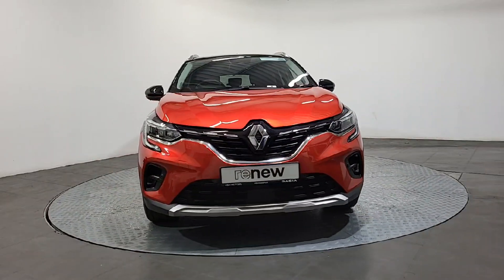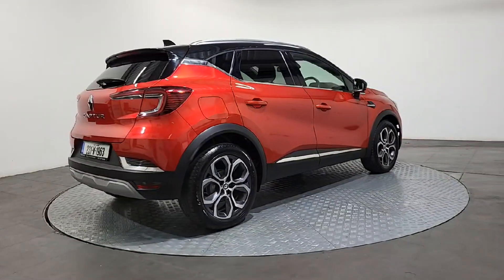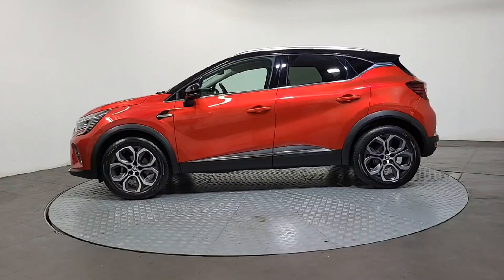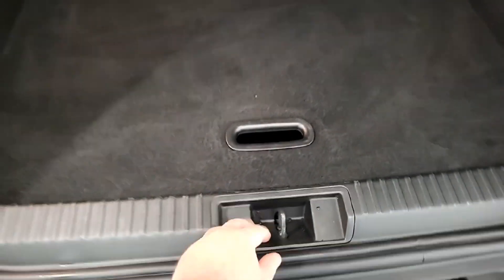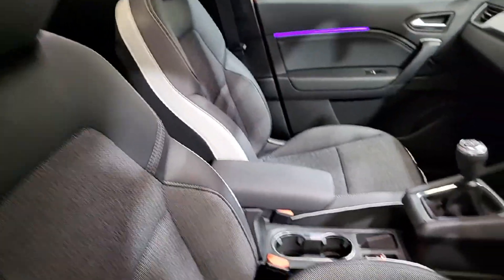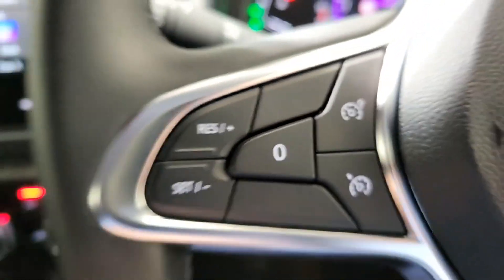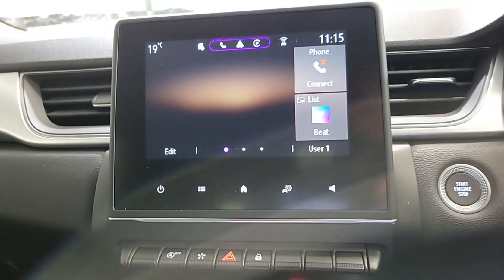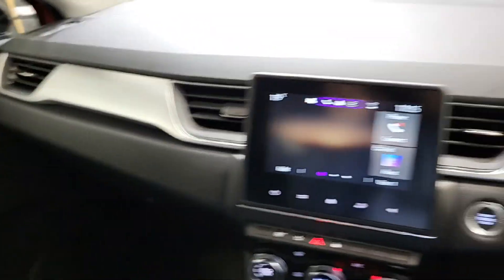231W1963 - 2023 Renault Captur Techno Model Petrol Diamond Cut Alloys Air C...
This video was uploaded by hhmotors on 20 Sep 2024. Please contact johndelahunty for more details